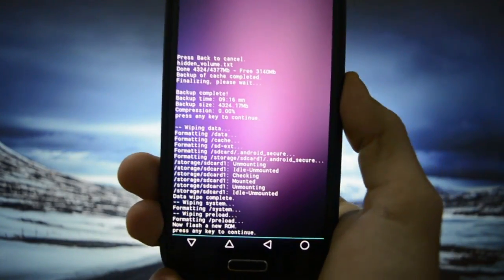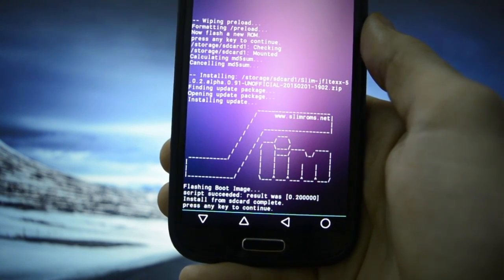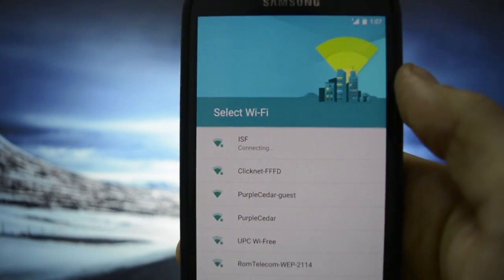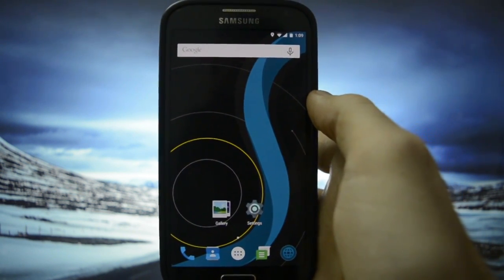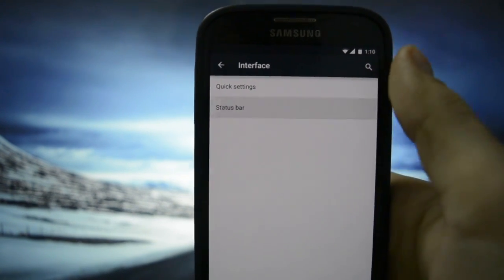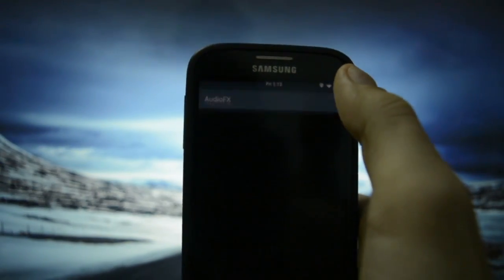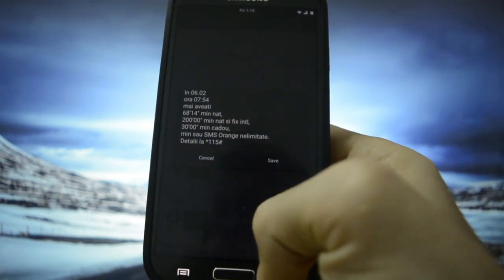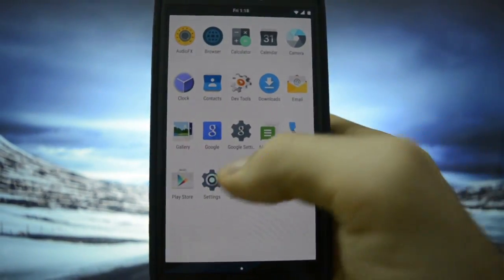SlimLP 5.0.2 Alpha - Samsung Galaxy S4 Lollipop Slim Rom - Fast & Smooth - WICKED ANDROID HD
SlimLP 5.0.2 Alpha - Samsung Galaxy S4 Lollipop Slim Rom -